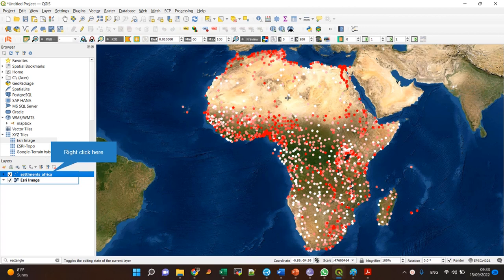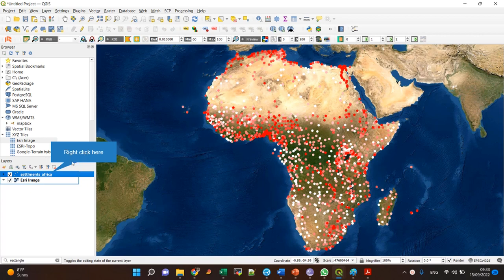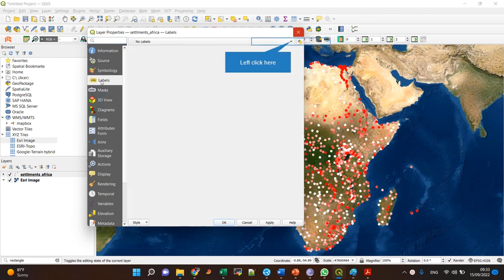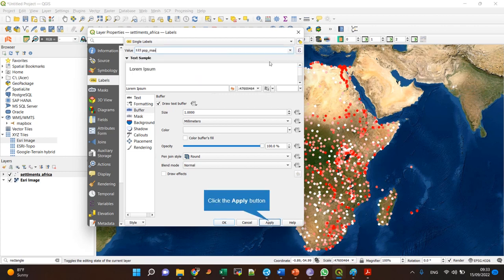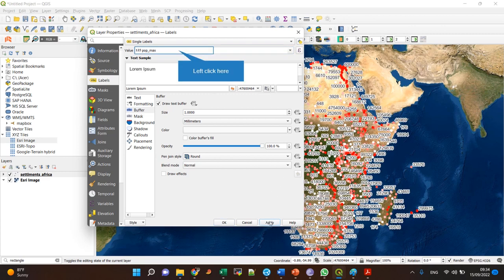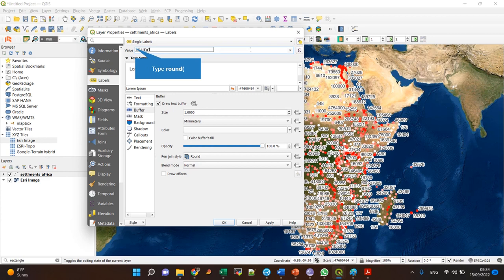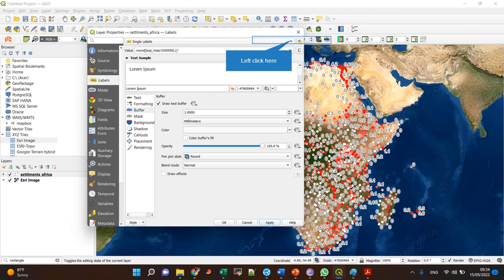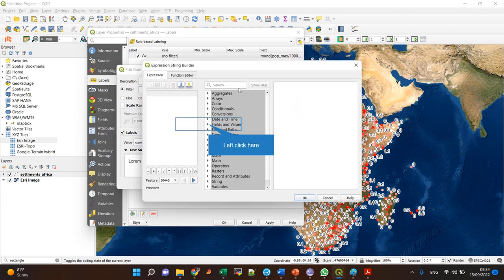Vector layer labeling in QGIS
How to create labels based on the values in the attribute table in QGIS.
This screencast also contains an explenation for conditional labeling and number formatting in labels.